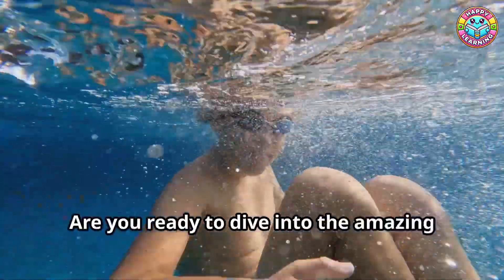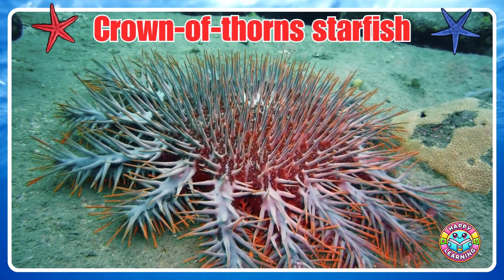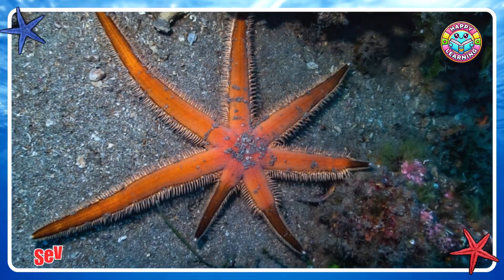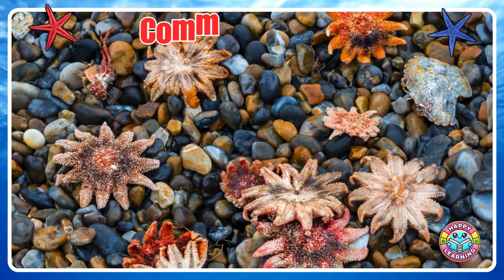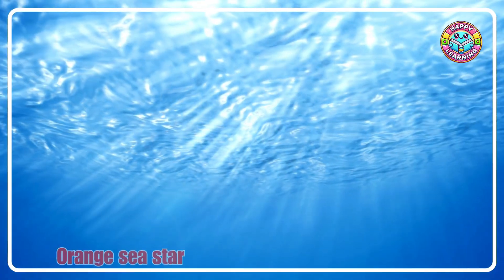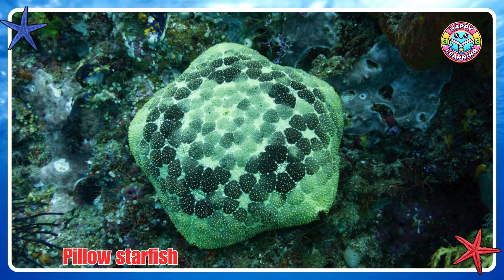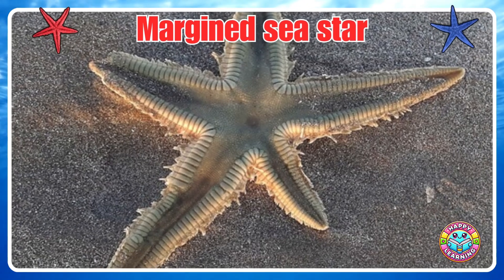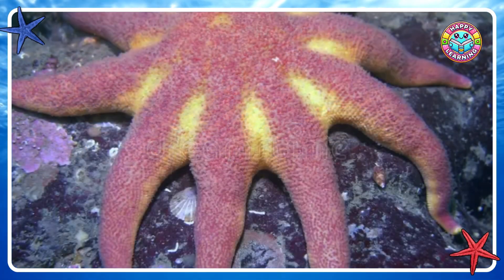40 Amazing Starfish Species 🌟 | Fun Facts and Names of Fascinating Sea Stars for Kids & Adults"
Discover 40 amazing starfish species in this exciting educational video! 🌊 From the famous Crown-of-thorns starfish to the colorful Blue starfish, learn fun facts and explore the incredible diversity of sea stars. Whether you're a marine life enthusiast or just curious about ocean creatures, this video is packed with interesting information. 🌟

🔹 Featured starfish in this video:
Crown-of-thorns starfish, Blue starfish, Horned sea star, Ochre star, and many more!

Crown-of-thorns starfish 01:34
Blue starfish 01:48
Horned sea star 02:02
Ochre star 02:16
Orange comb star 02:30
Spiny starfish 02:44
Seven-armed starfish 02:58
Common starfish 03:12
Red starfish 03:26
Serpent starfish 03:40
Blood star 03:54
Polar starfish 04:08
Northern sun star 04:22
Common sun star 04:36
Cushion star 04:50
Military star 05:04
Giant Pacific star 05:18
Sunflower sea star 05:32
Leather star 05:46
Orange sea star 06:00
Bat star 06:14
Cushion star 06:28
Nardoa starfish 06:42
Necklace star 06:56
Egyptian starfish 07:10
Pillow starfish 07:24
Granulated starfish 07:38
Spiny star 07:52
Fringed starfish 08:06
Royal starfish 08:20
Nine-armed sea star 08:34
Two-spined starfish 08:48
Margined sea star 09:02
Sand star 09:16
Johnston’s sea star 09:30
Two-spined comb star 09:44
Antarctic sun star 09:58
Dawson's sun star 10:12